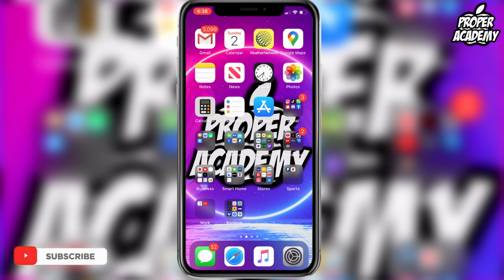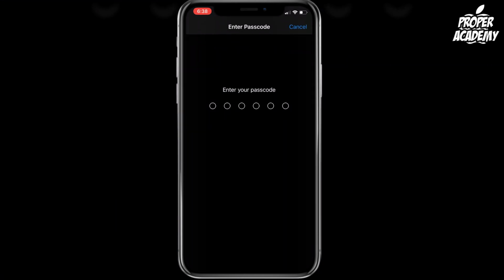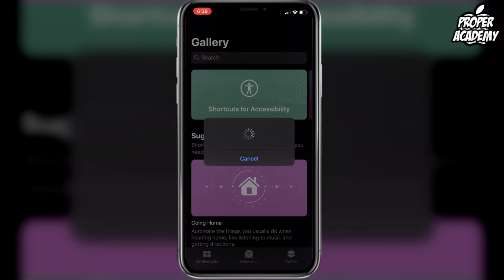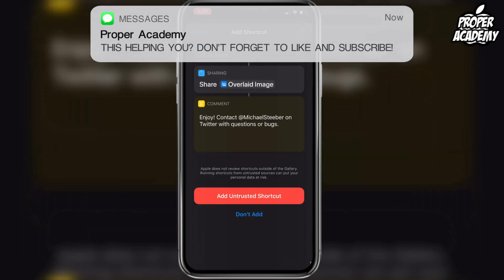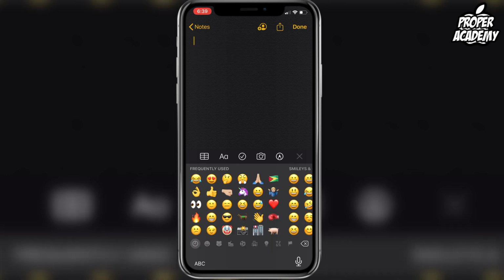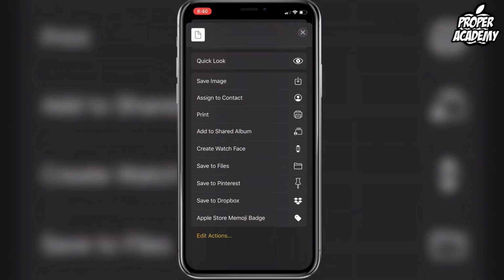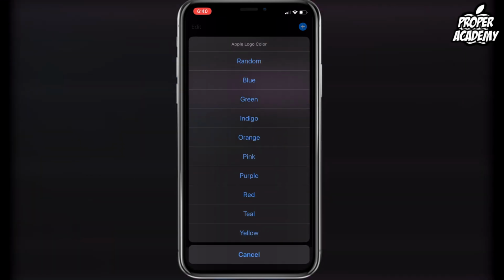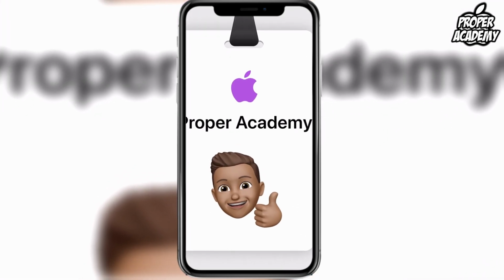How to Create Your Own Apple Badge on iPhone 📲| Create Apple Memoji Badge | Apple Store Badge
In today's video we show you How to Create Your Own Apple Badge on iPhone.